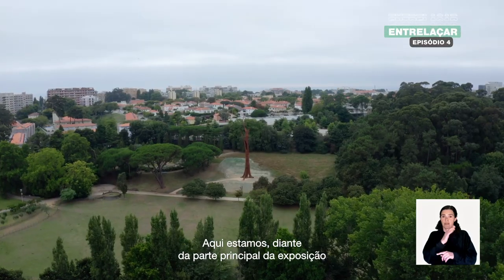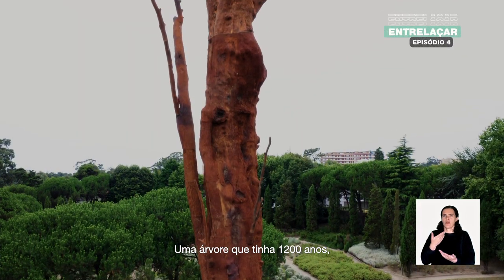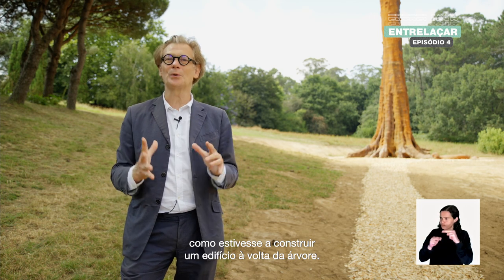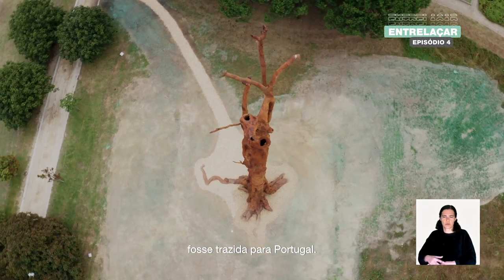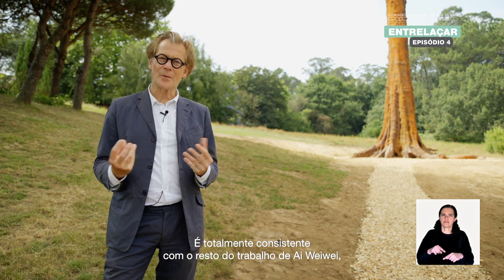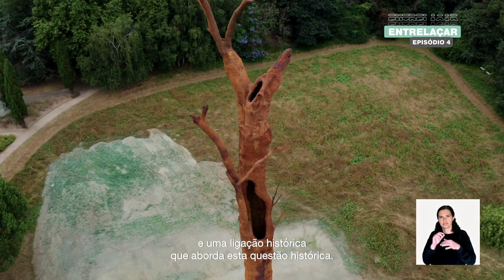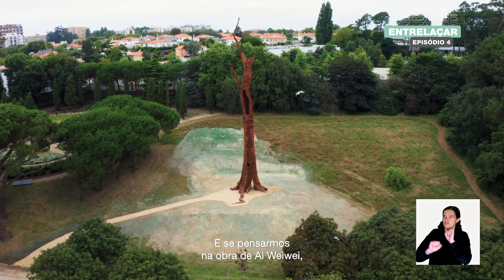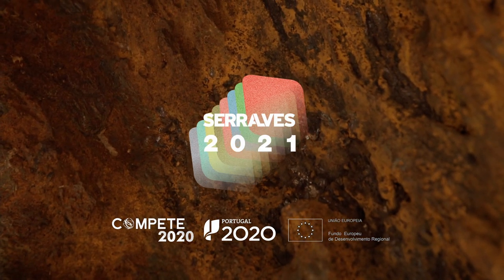SOLE - SERRALVES IN TALKS | AI WEIWEI: ENTRELAÇAR | EP.4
Assista ao quarto e último episódio do SERRALVES IN TALKS dedicado à exposição AI WEIWEI: ENTRELAÇAR, patente no Parque e no Museu de Serralves, pela voz de Philippe Vergne, Diretor do Museu de Serralves. 🎥

Neste episódio, Philippe Vergne dedica a sua atenção à obra PEQUI TREE e explica-nos como surgiu a ideia, onde e como o seu processo de modelagem e construção, interno e externo, permitiu a obtenção de uma “foto tridimensional”, de uma árvore de 32 metros de altura, com cerca de 1200 anos.

O @bancobpi e a @fundlacaixa são mecenas da exposição FundlaCaixaBPI⁠